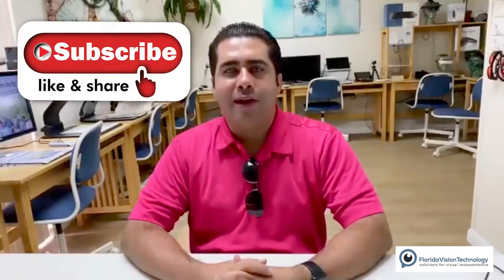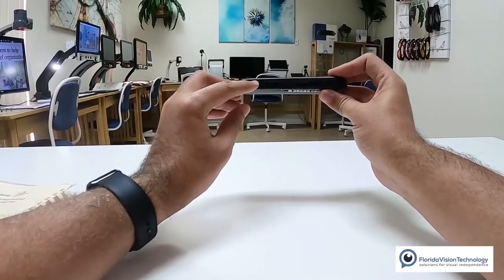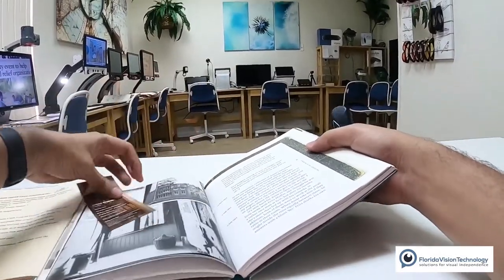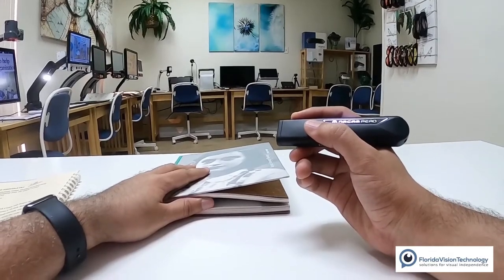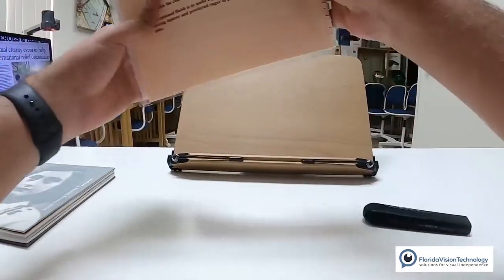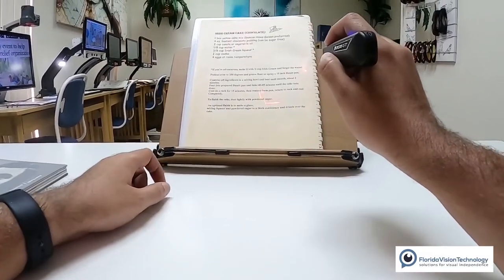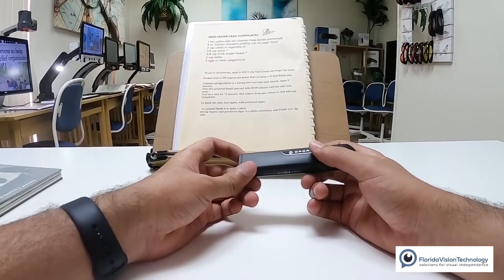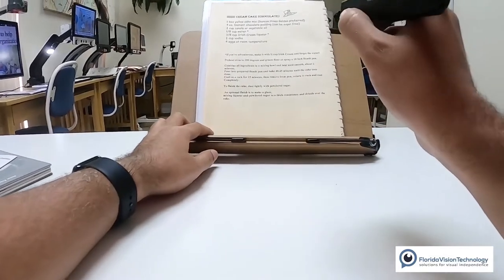OrCam Read with new voice commands demonstration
In today’s demonstration, Jose from Florida Vision Technology shows off the new voice commands that are on the OrCam Read. The OrCam Read is a handheld device that allows users to take a picture of text which will then be read aloud. Come see how the OrCam is able to help individuals who are blind, low vision or print disabled, access printed text.